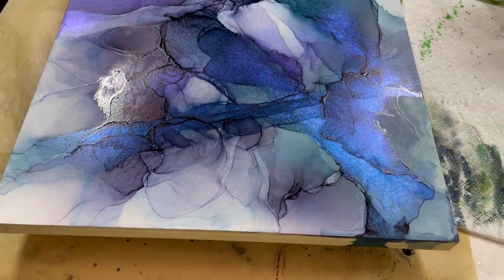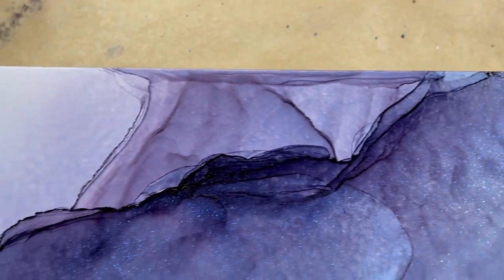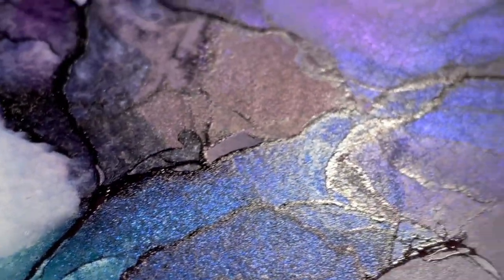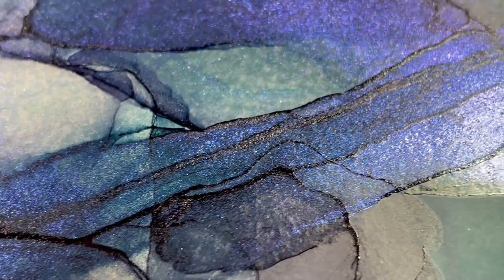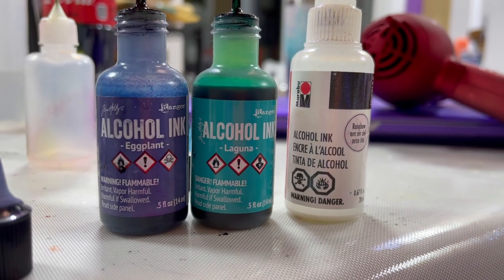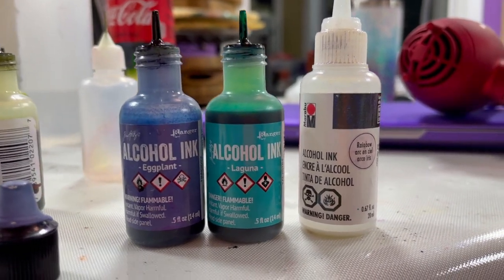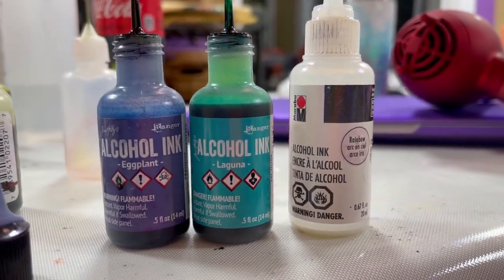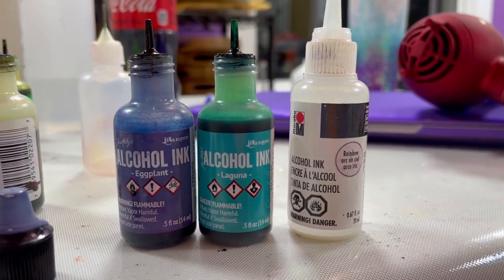Alcohol Ink Painting with 3 Colors | 618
Howdy Howdy. This is Clara Lawrence. Just 3 colors of alcohol ink on this painting. Lets see where this goes.

If you need an item or interested in shopping at Amazon, I receive a tiny commission (Nothing that you have to pay extra for) But, this is a great way to help support the channel. I have the links broken down into sections to be easier to find.

RESIN, COLOR PIGMENTS, PASTES, TINTS and GLITTER
Artist till Death - 2Faced Chameleon Colors, USA Distributor for Color Obsession, Just Resin, Colour Passion, Resin Arte and Allumilite. One Stop Resin Shop

RESIN
Stone Coat Art Coat Resin
Stone Coat Casting Epoxy
Stone Coat Quick Coat Quart
Stone Coat Countertops Epoxy 1 Gallon